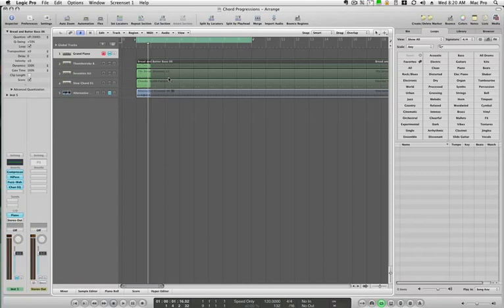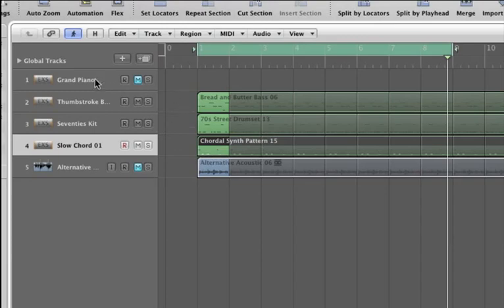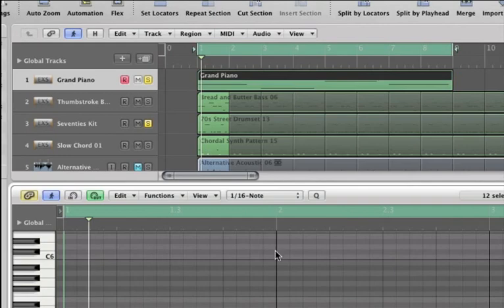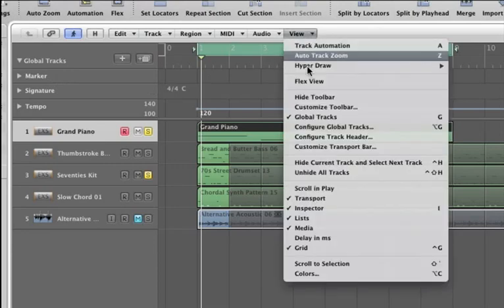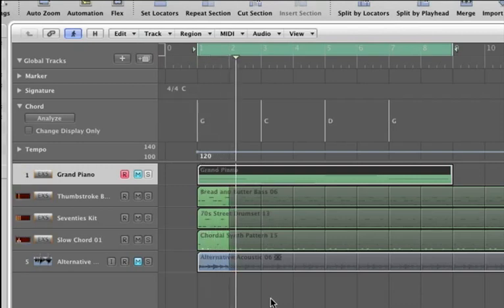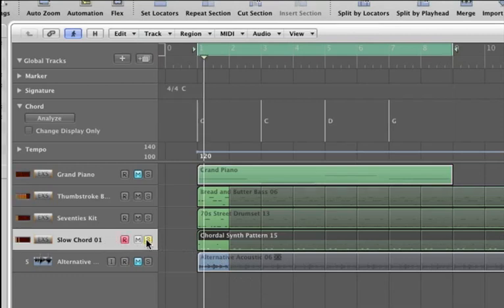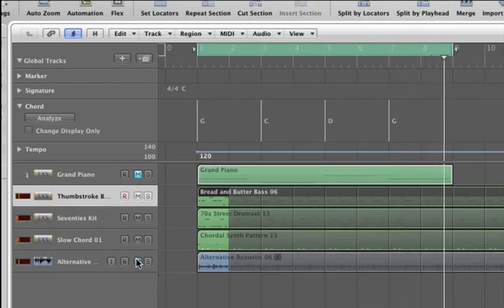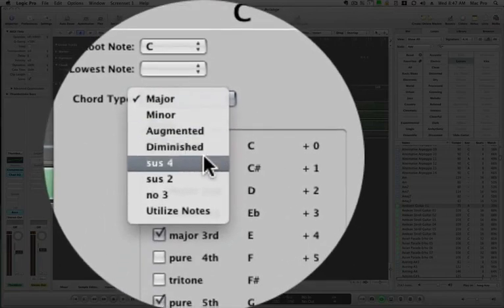Logic Pro Tip Apple Loops Following a Chord Progression (Like EZ Keys) Logic Chord Track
Quick Tip on how to make your apple loops follow a chord progression with the Chord Track